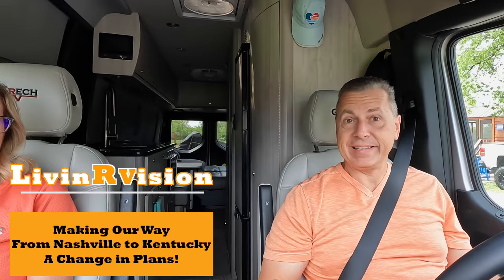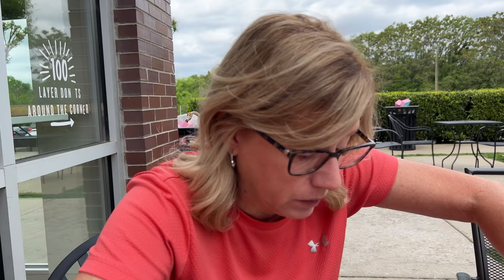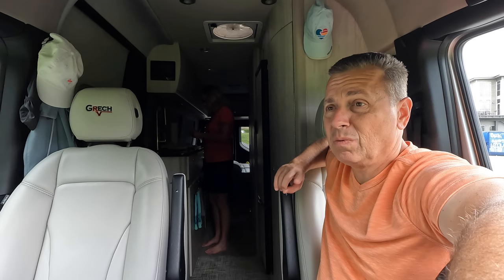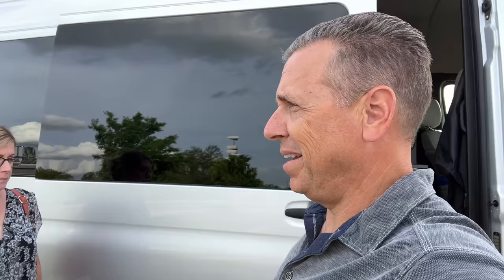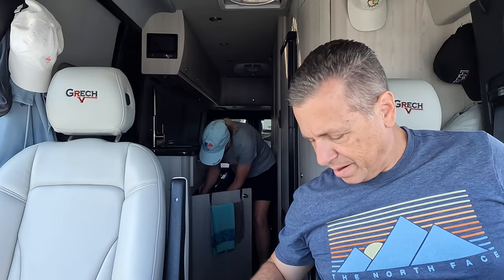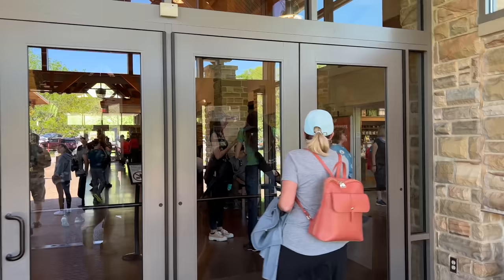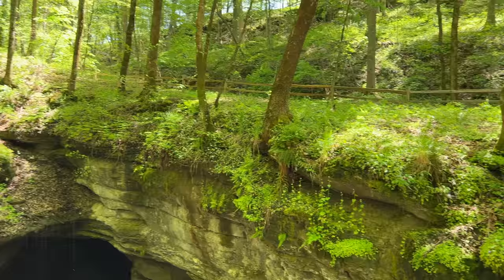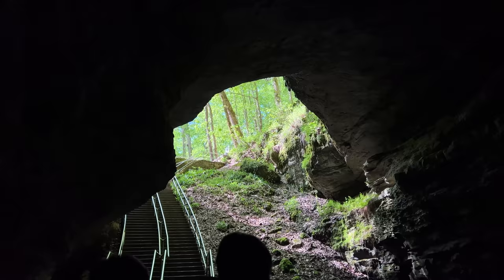Van Life: Nashville to Kentucky | Change in Plans!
Van Life: Nashville to Kentucky | Mammoth Cave (SN 6 EP 189)

ℹ️ About this episode:
In this episode of LivinRvision, we stop at a recommended bakery in Nashville before continuing our journey, inching our way back to Iowa to visit family. Along the way, we decided to change plans and we found a place to visit that we think you will find very interesting and add to your bucket-list. We hope you enjoy! 🧡😊🤓

▶︎ TravelData(T-Mobile) Unlimited, Unthrottled, 4GLTE service with HD Video Streaming.